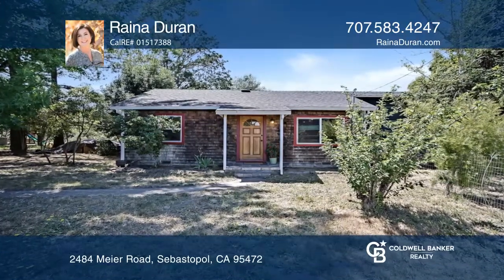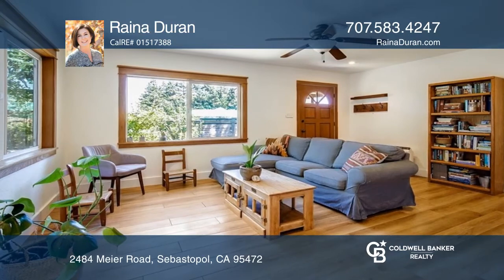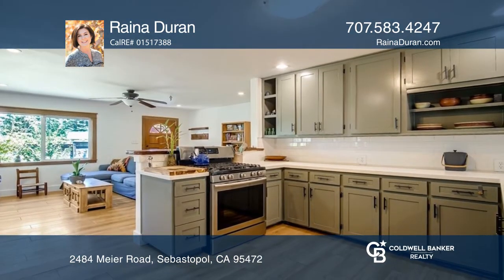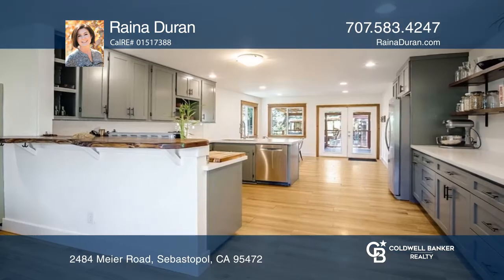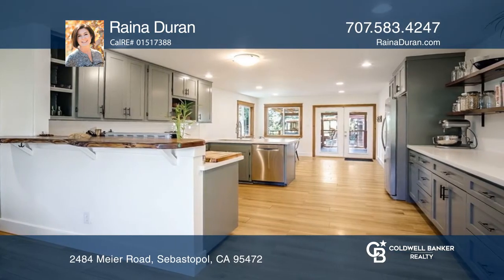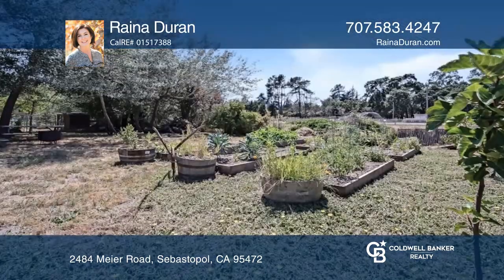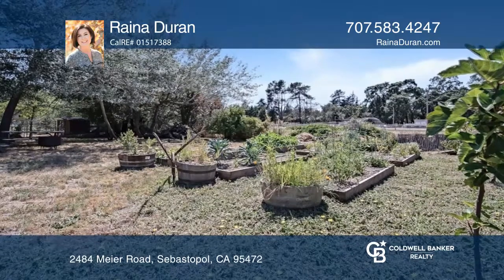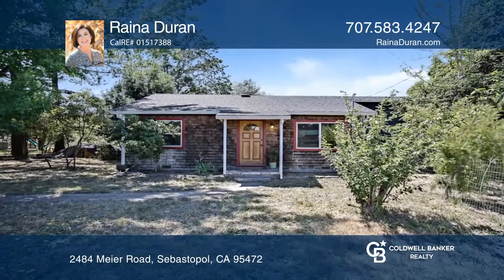2484 Meier Road Sebastopol, CA | ColdwellBankerHomes.com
2484 Meier Road, Sebastopol, CA

Welcome to this charming country home located down a tranquil lane in South Sebastopol. This sweet home has three bedrooms, two full bathrooms and a beautiful open floor plan. The tastefully remodeled kitchen includes quartz counters, stainless steel appliances and ample storage. The spacious primar